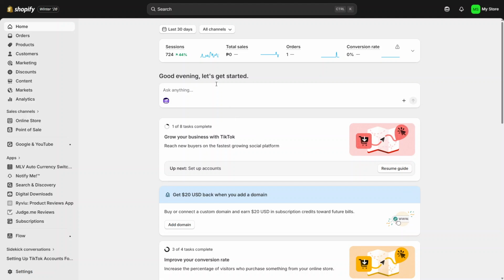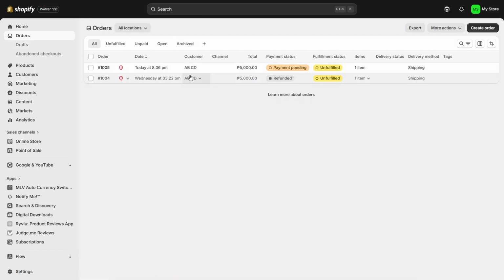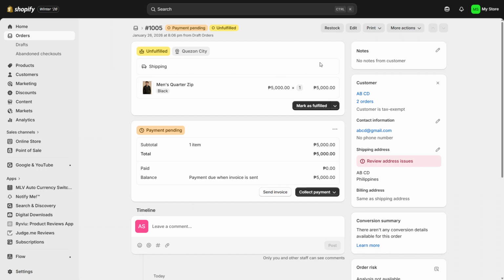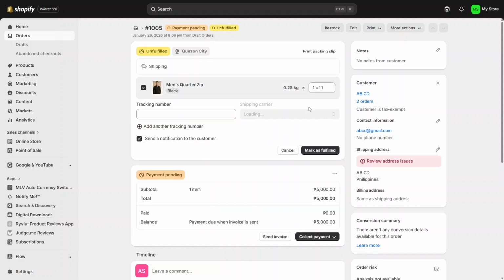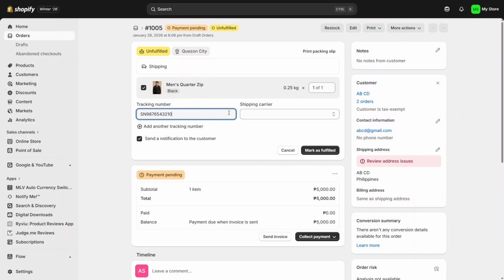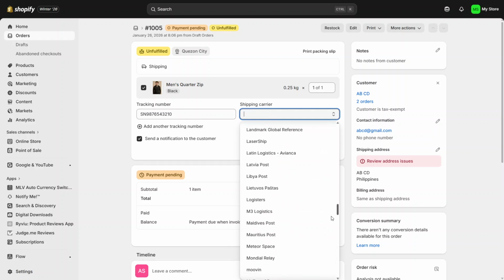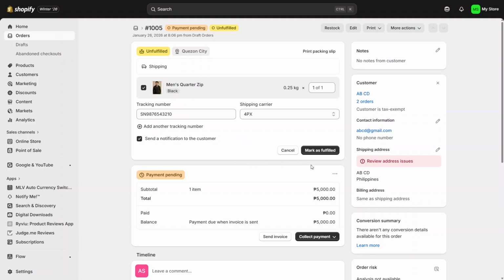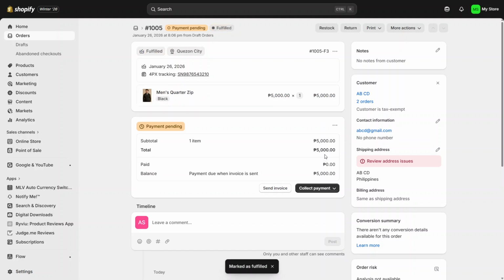How to Send Tracking Number to Customers on Shopify (2026) | Order Fulfillment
This tutorial explains how to send tracking number to customers on Shopify using the current order fulfillment and notification settings that work in 2026. You’ll learn how to add a tracking number to an order, connect it to a shipping carrier, and automatically notify customers by email once the order is fulfilled. The walkthrough shows the exact steps inside the Shopify admin, including manual fulfillment, carrier selection, and resending shipping confirmation emails if needed. This method works with modern Shopify stores and ensures customers receive accurate tracking updates for their orders. If you’re looking for a clear, up-to-date guide on how to send tracking number to customers on Shopify the correct way, this video walks through the process step by step.